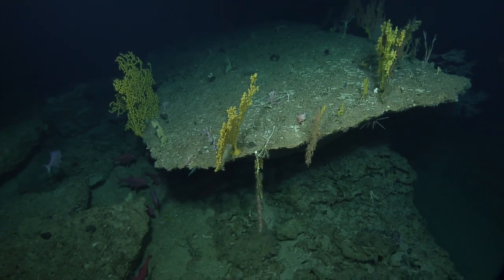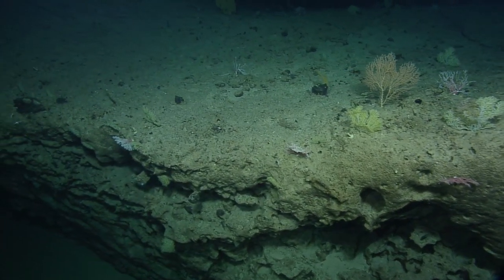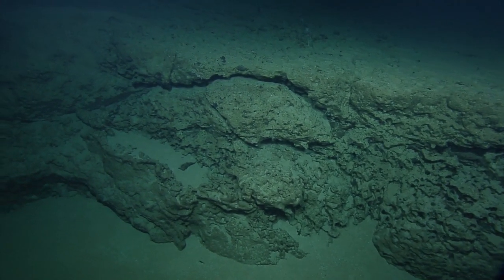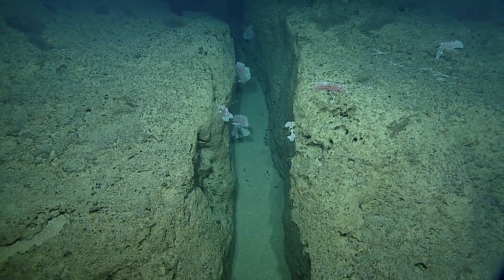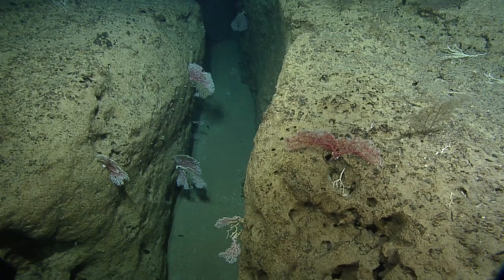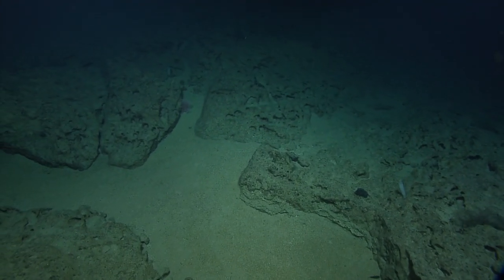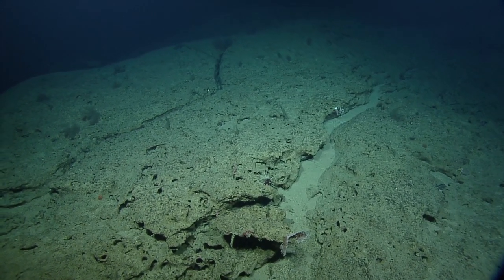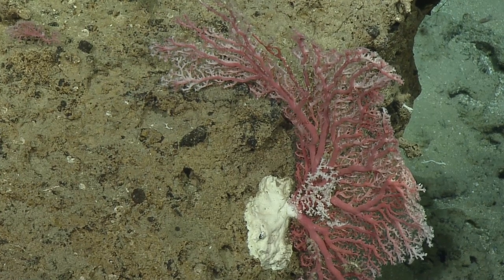NA156_H2021_(4of4)_20231102T010305Z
00:00:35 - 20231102T010340Z Note:  Acanella sp., Kulamanana sp. , Acanthogorgia sp., and another larrge species hanging off the wall (no ID)
00:09:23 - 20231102T011229Z Note:  unable to id the red/white coral still. need assistance on ID
00:10:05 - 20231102T011310Z Note:  school of berynx splendens fihs (splendid alfonsino)
00:14:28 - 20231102T011733Z Note:  on crack from norbit map
00:22:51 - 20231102T012556Z Note:  further along the crack found by norbit map
00:25:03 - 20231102T012808Z Note:  photogrammetry stopped. (Missed the start time)
00:27:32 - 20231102T013037Z Note:  octopus observed, but no ID
00:33:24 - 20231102T013630Z Dive Status: offbottom
00:33:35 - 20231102T013641Z Dive Status: offbottom
00:52:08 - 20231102T015513Z Dive Status: onsurface